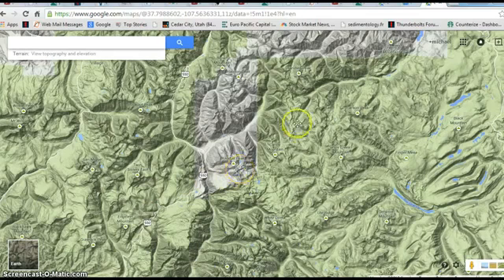Snowdon Peak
This as well as all videos on Michael Steinbacher channel have been copied. This was not done as any attempt to violate any copy rights. Michael passed away in 2015. His original YouTube channel was hijacked and desecrated on 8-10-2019 and these uploads are to preserve his videos.